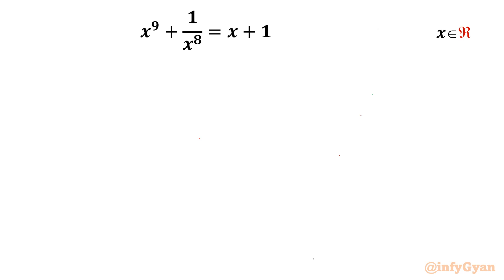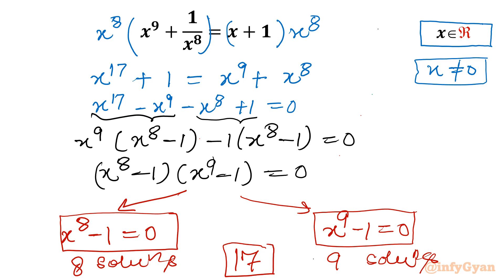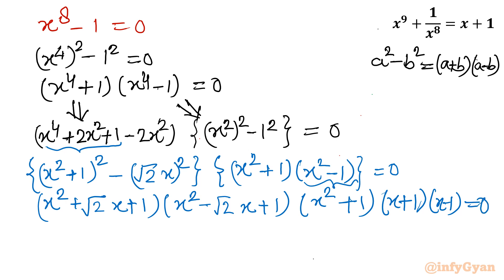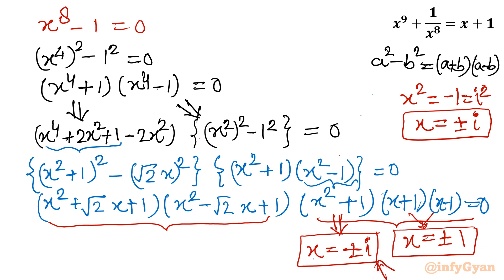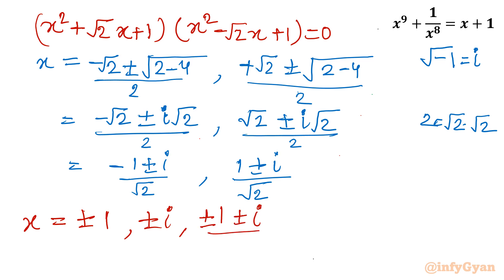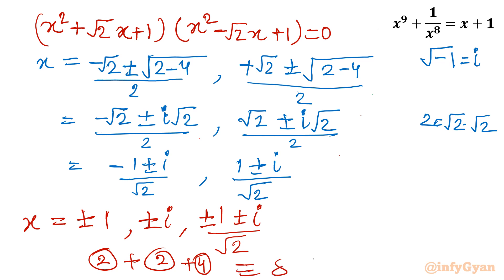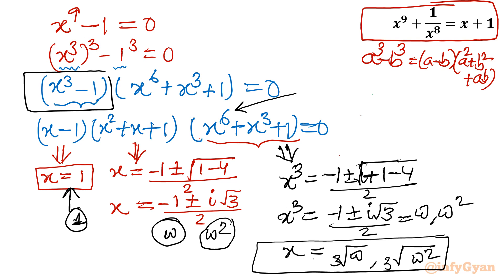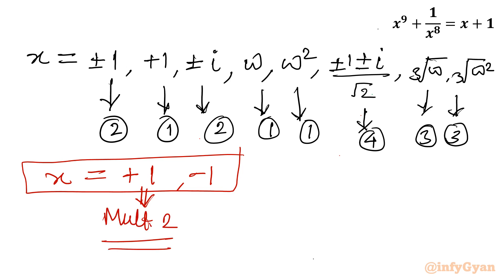Solving Equations with Ease: Complex Problems, No Complex Numbers!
In this video, we unveil the secrets to effortlessly solving complex equations without relying on complex numbers. Dive into simplified strategies and techniques that make tackling intricate problems a breeze. Say goodbye to the confusion and frustration of dealing with complex numbers and embrace a straightforward approach to equation resolution. Watch now and conquer equations with ease!

Topics covered:
Algebra Challenge
Nonic equation
Octic equation
Rational Equation
Quartic equation
How to solve Rational Equation?
Quadratic equations
Math Olympiad
Algebra
Math Tricks
Algebraic identities
Algebraic manipulations
Substitutions
Real Solutions
Quadratic formula
Math Tutorial

Timestamps:
0:00 Introduction
0:25 Domain
2:19 Octic equation
2:27 Algebraic identities
3:07 Quartic equation
8:48 Nonic equation
12:54 Real solutions